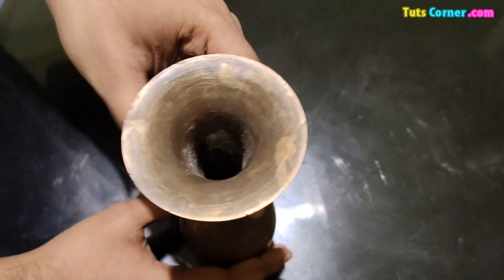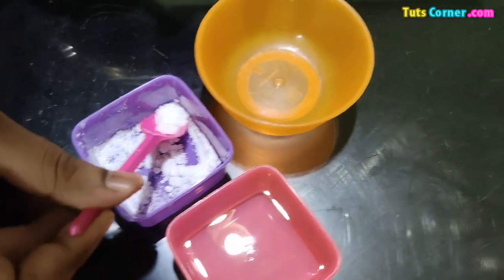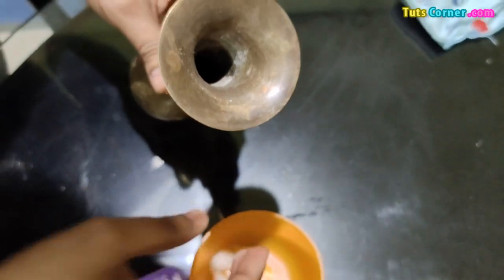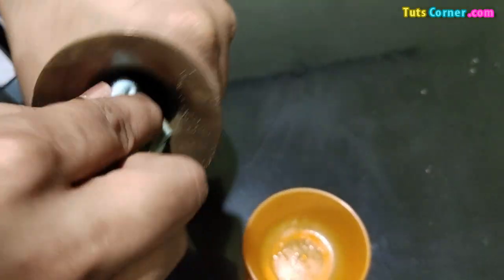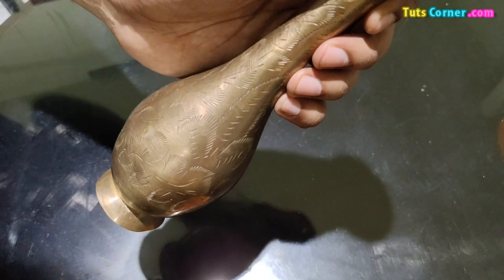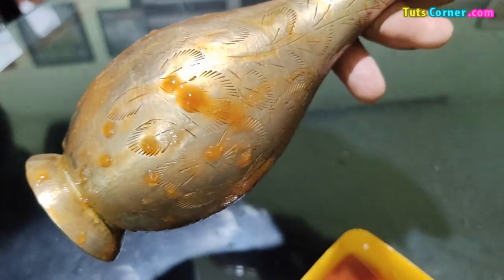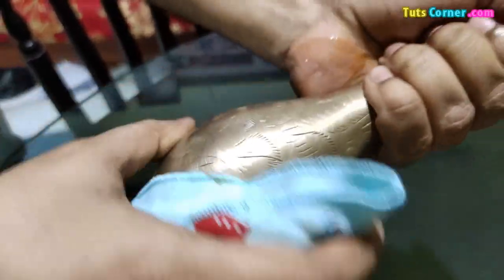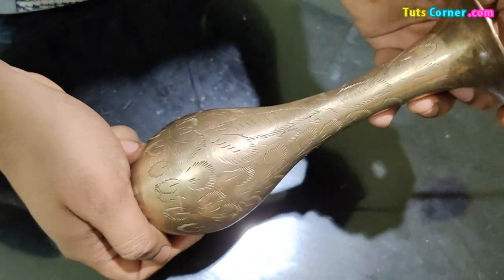How to Clean Brass Flower Vase | Make Old Brass Look Like New | How to Clean Old Brass Vase at Home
Watch the DIY video of cleaning brass with tomato ketchup and also with vinegar-baking soda. Find out which method works perfectly!